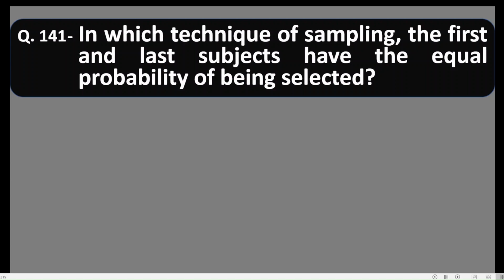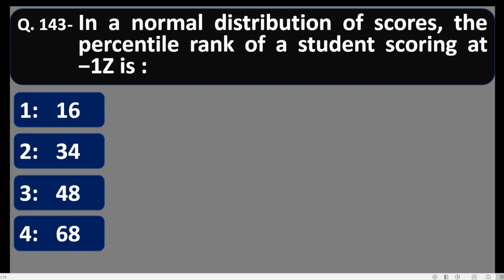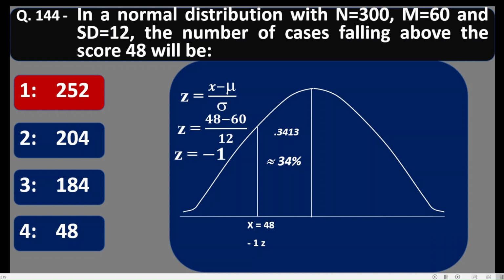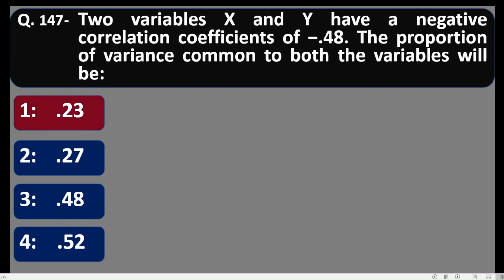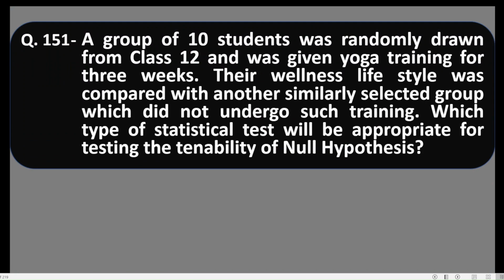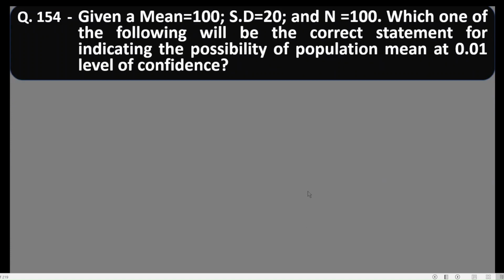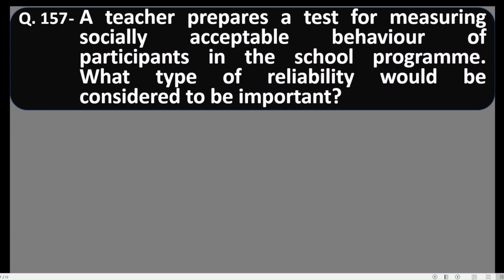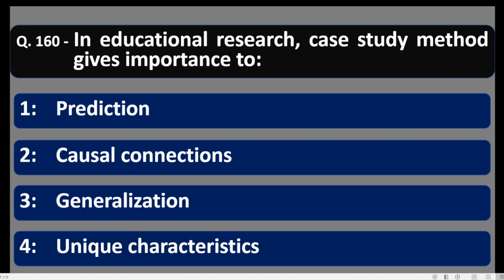NET Research Aptitude (English)-8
According to the syllabus of NTA NET, 20 MCQs based on Research Aptitude and their answers are discussed in this video in English. This is EIGHTH video in English, This will be useful to the SET and Ph. D. candidates also.